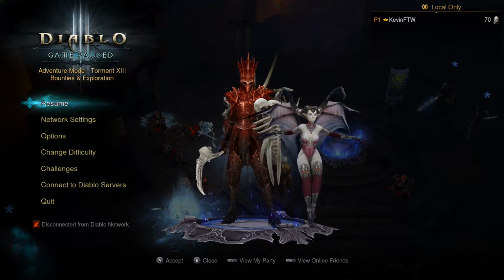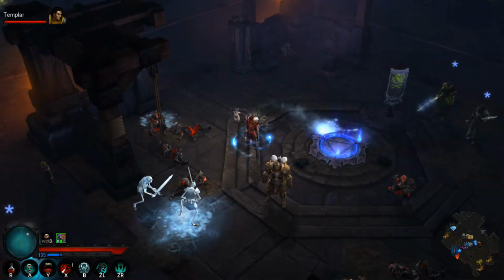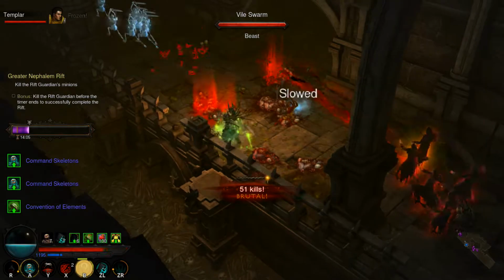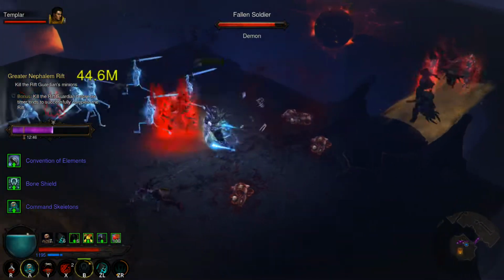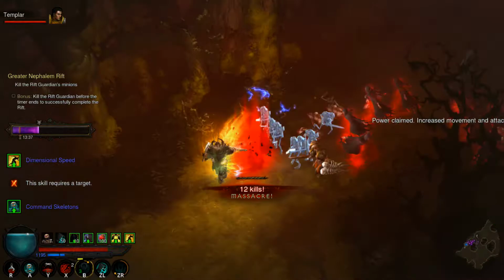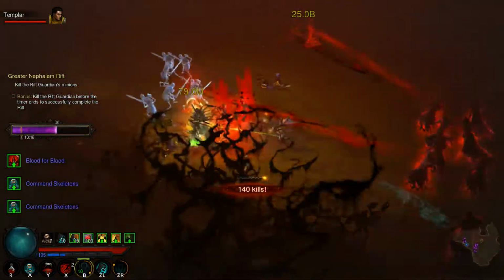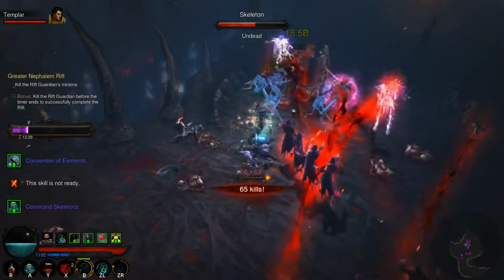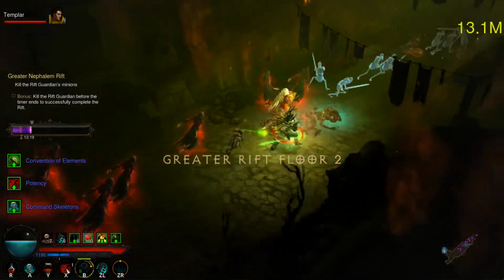Diablo 3 (S22) - Trag'Oul's Avatar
We return to Sanctuary for another edition of Diablo III! In today's installment we're taking a look at the Trag'Oul's Avatar armor set for the Necromancer class! This odd armor set focuses on sacrificing life points to deal massive amounts of damage to your opponent. For this demonstration we're using a Blood Mage build but is it good???